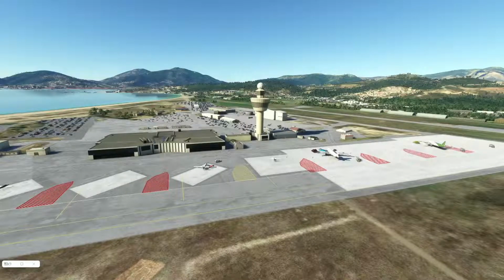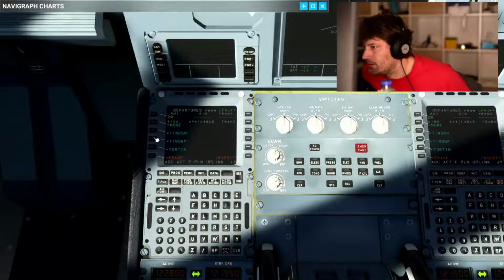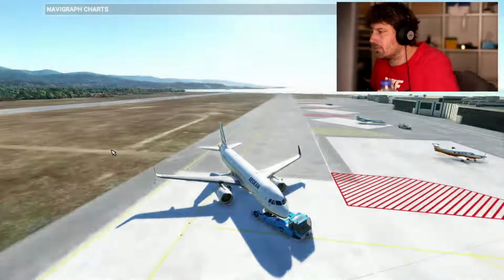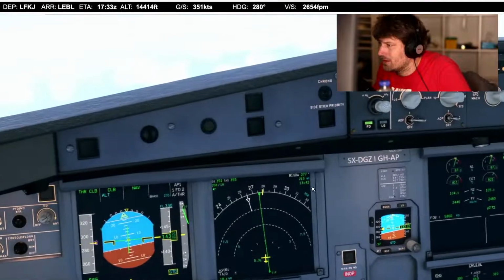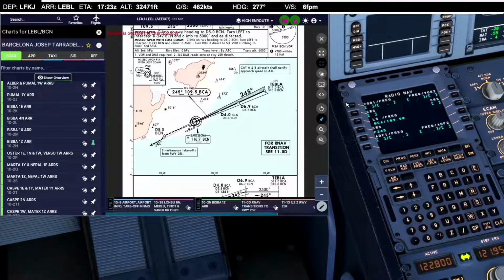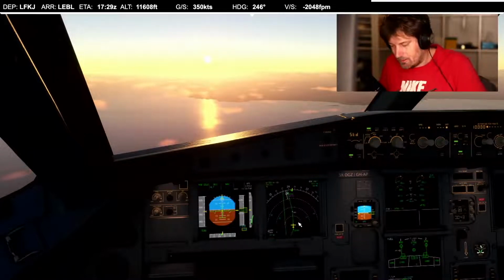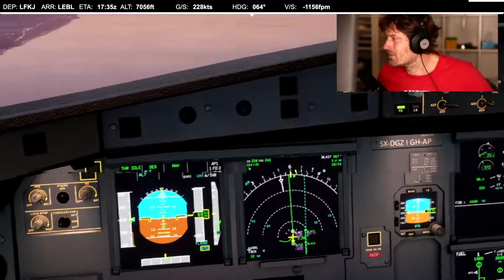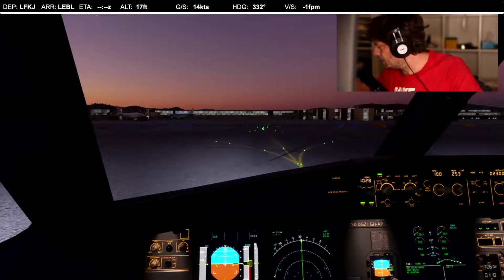Ajaccio - Barcelona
Join me on this afternoon flight from Ajaccio (Corsica - France) to Barcelona (Spain). Another  hop in the mediterranean, to continue the tour of Europe, with some short flights to explore the systems of the A320 and get more and more familiar with the different IFR procedures that can be used.

If you want to refly this trip, this is the flightplan :Join me on this trip from Catania (Sicily - Italy) to Ajaccio (Corsica - France). Another island hop in the mediterranean, to continue the tour of Europe, with some short flights to explore the systems of the A320 and get more and more familiar with the different IFR procedures that can be used.

If you want to refly this trip, this is the flightplan : TINOT UM731 DIVKO UN975 BISBA BISB4N